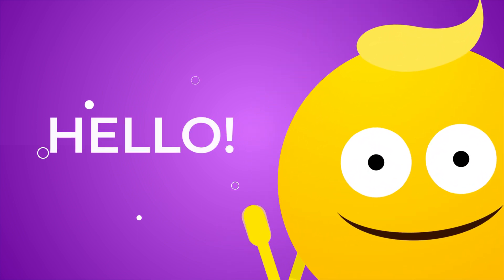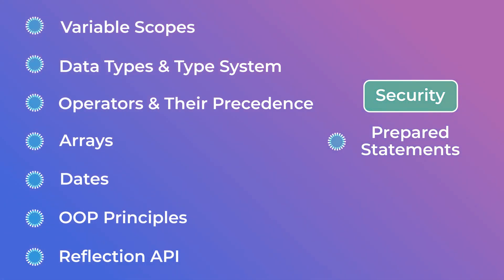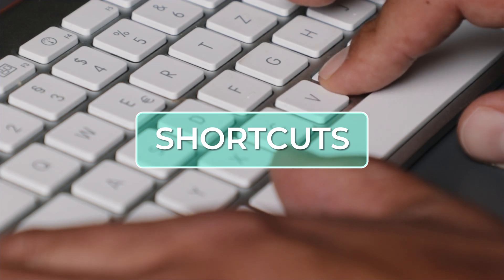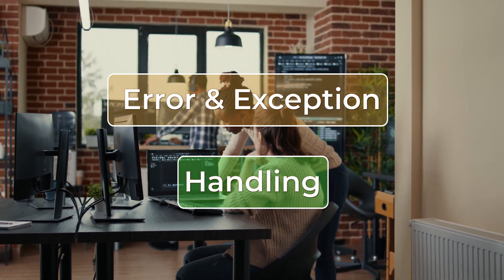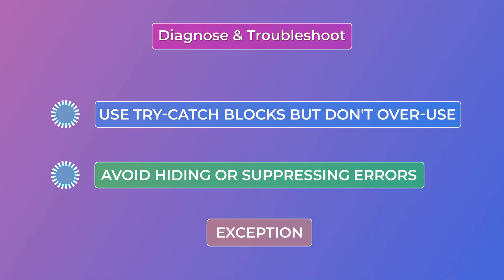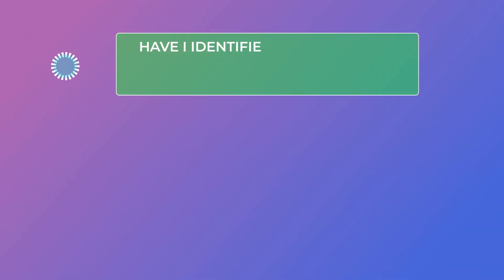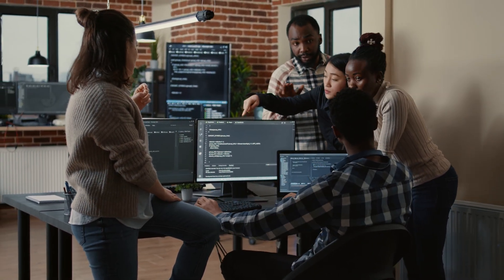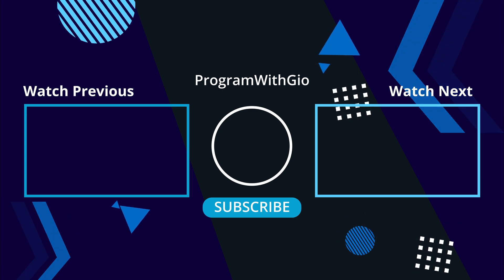Avoid These 5 Common Mistakes As A PHP Developer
Want to improve the quality and efficiency of your PHP development? In this video, I'll share five tips for avoiding common mistakes that many PHP developers make. From improper error handling to premature optimizations, I'll show you how to avoid these high-level mistakes and become a more skilled developer.

LEARN PHP THE RIGHT WAY COURSE

00:00 - Intro
00:46 - Don't Rush Into Frameworks
01:59 - Improper Sanitization / Escaping
03:19 - Improper Error & Exception Handling
05:09 - Premature Optimizations & Overengineering
06:30 - Ask For Help When In Need
07:39 - Outro